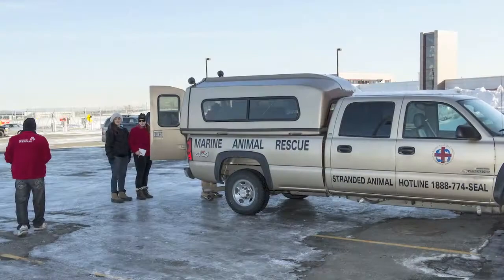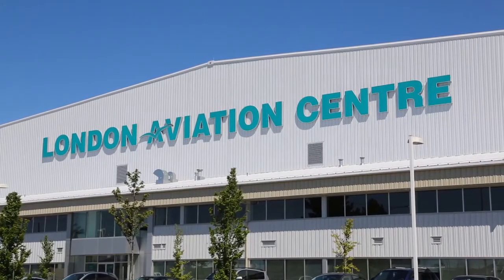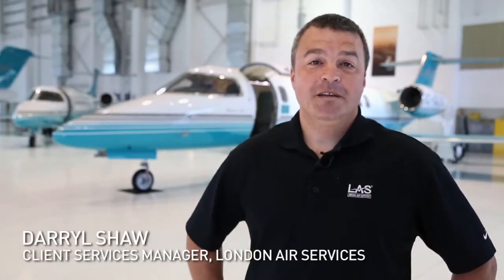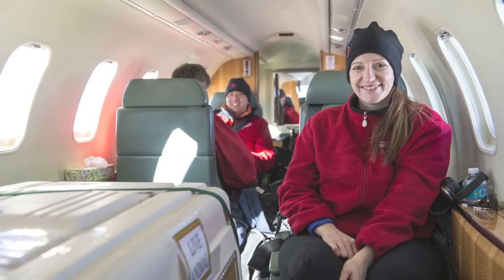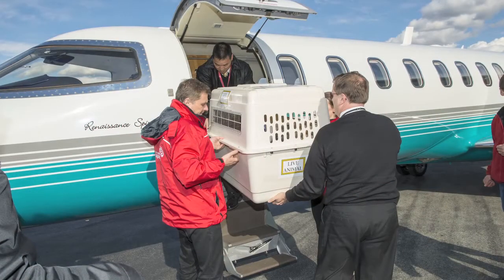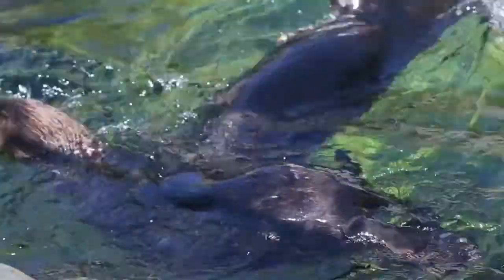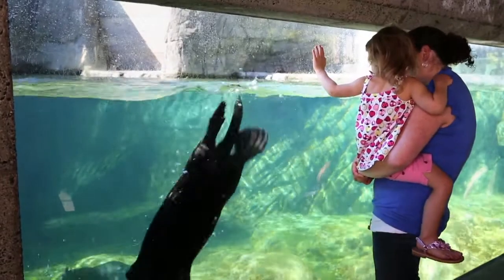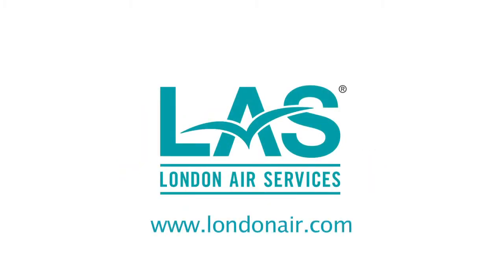Sea Otter Rescue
On March 21, 2013, London Air Services (LAS) and the Vancouver Aquarium left Richmond B.C. to bring a rescued sea otter from Alaska back to it's new home at the Vancouver Aquarium.